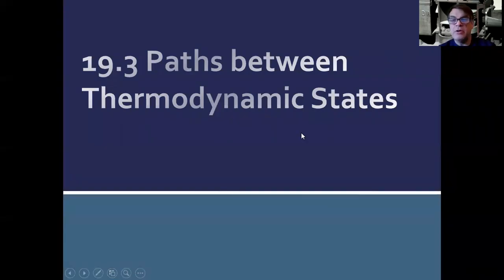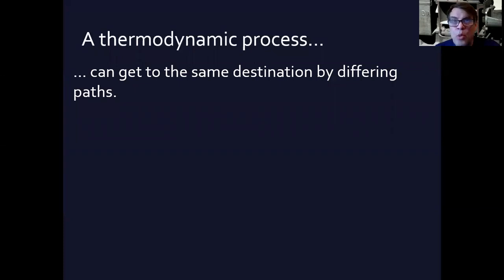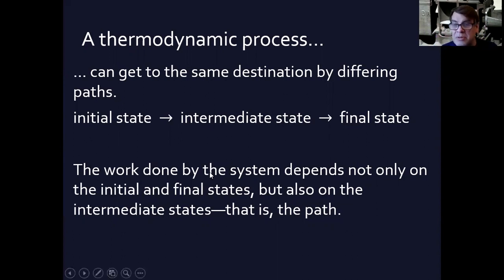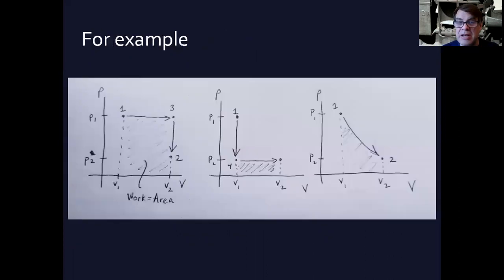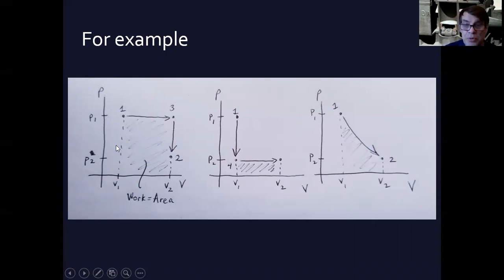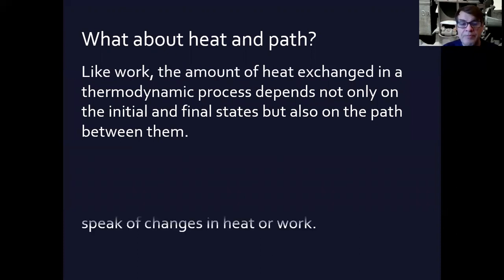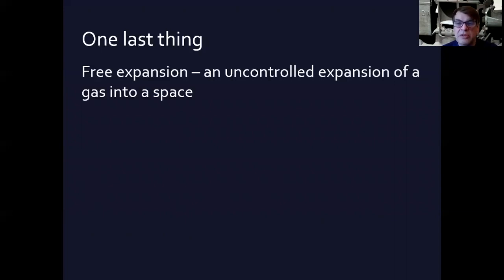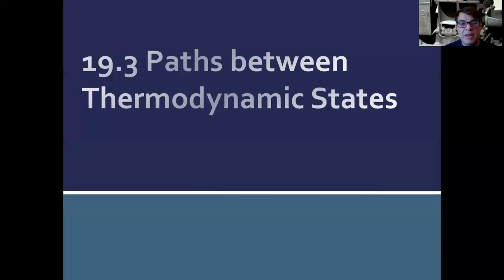19.3 Paths between Thermodynamic States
A 6 minute overview of the effect a path taken makes between the amount of work or heat done in a thermodynamic process. Relates to Young and Freedman's University Physics